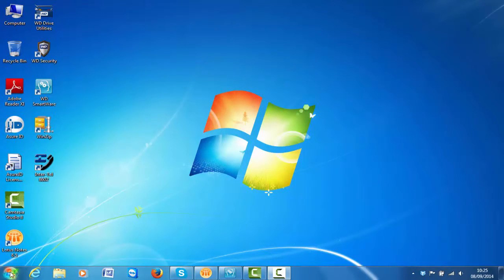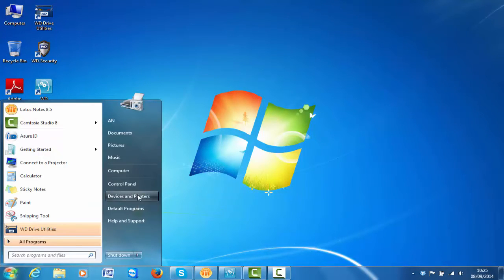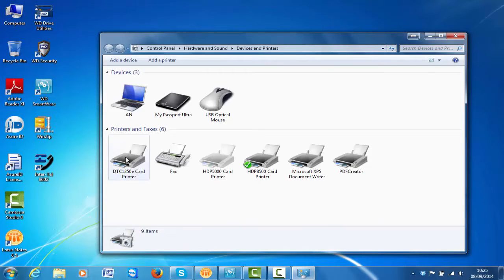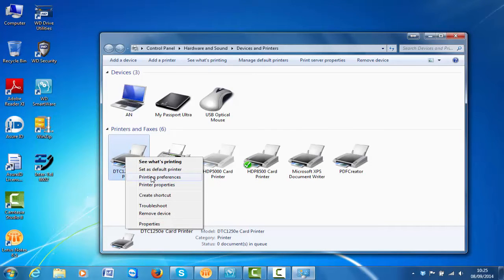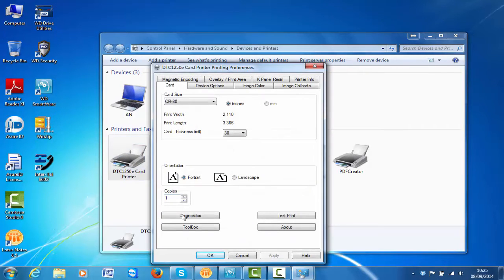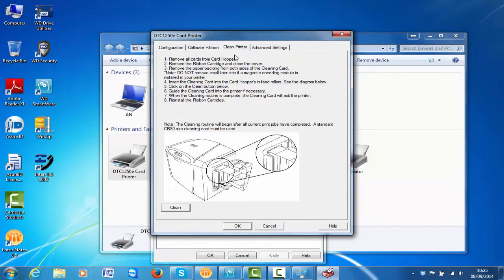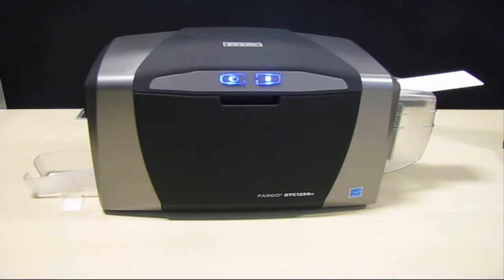FARGO DTC1250e How to clean to your card printer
This video demonstrate how to clean FARGO DTC1250e card printer